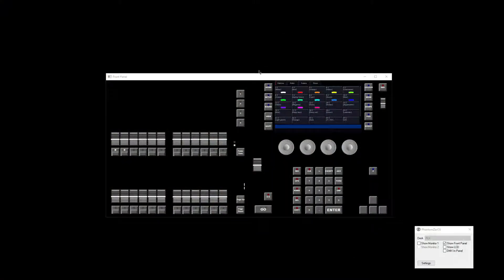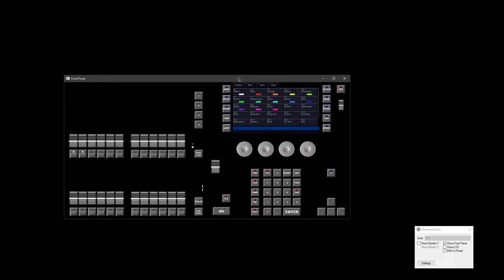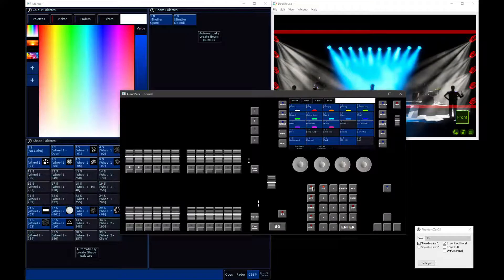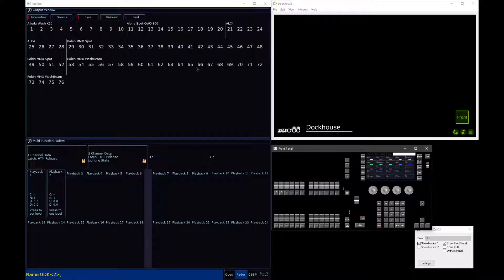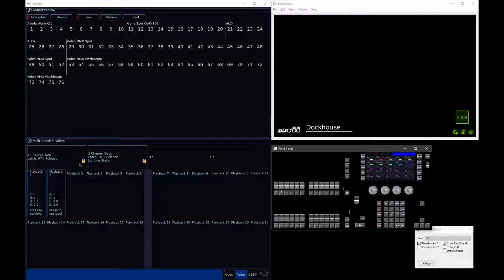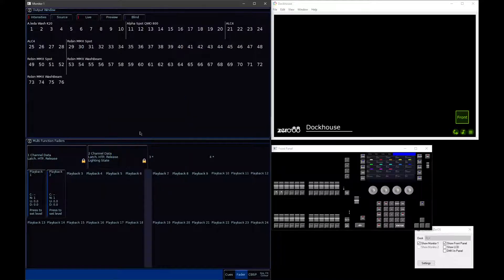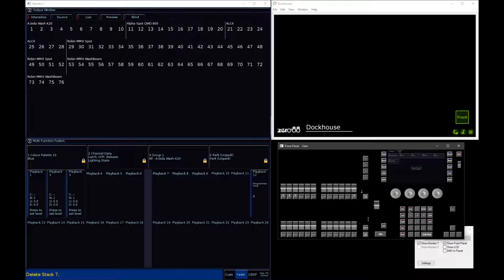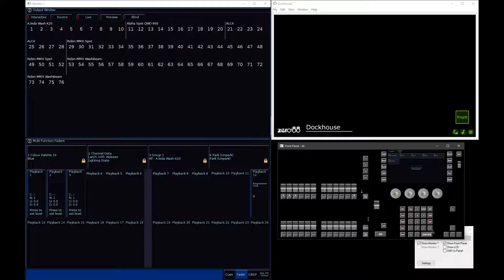FLX: User Definable Keys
FLX has four dedicated User Definable Keys (UDKs). Find out how you can use them to get the most out of your console, including recording lighting states onto them, shortcuts, and extra functions.